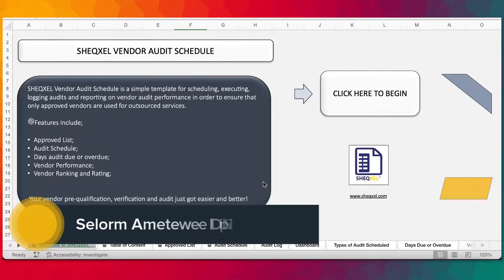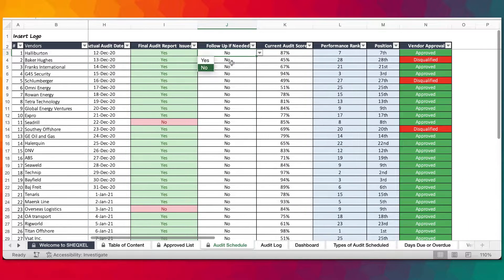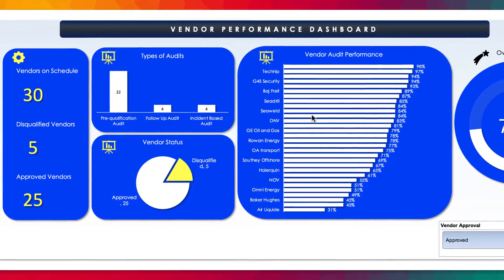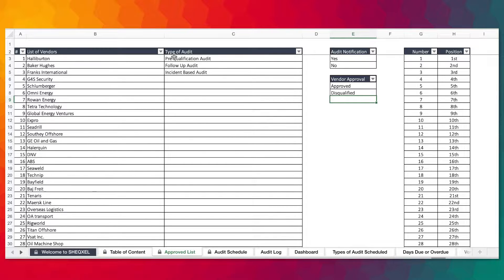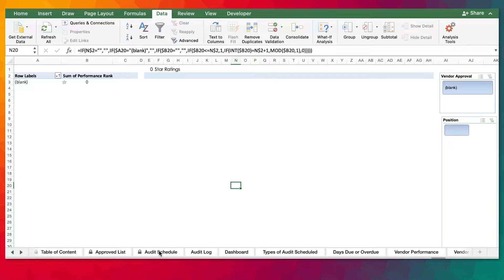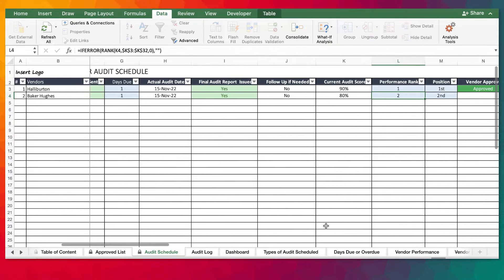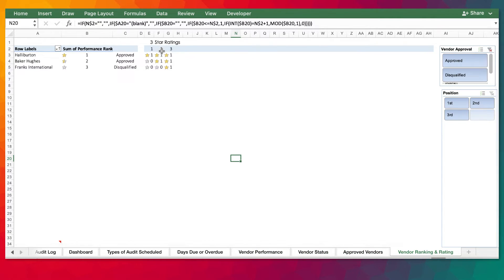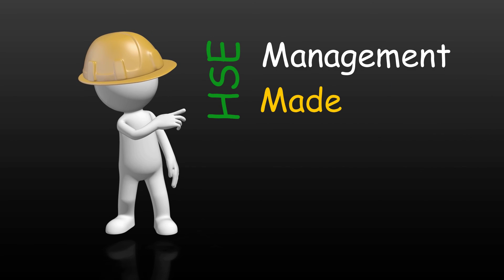How to Plan Audits on Vendors Using a Vendor Audit Schedule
Hello guys👋  In this video, I share how to plan audits on vendors to control external processes, products, and services as required by ISO 9001 standard clause 8.4 using the vendor audit schedule. The template will allow users to schedule audits, track days due or overdue to audit, follow up on planned audits, log the audits and report and rank vendor performance to maintain an approved list of vendors for outsourced services. This tool is the best vendor management tool for keeping an approved list of vendors.

0:00 - Intro
1:09 - Overview of the tool
1:41 - Approved List
2:13 - Audit Schedule
3:24 - Audit Log
3:45 - Dashboard
4:40 - Other Reports
5:05 - Vendor Ranking & Rating
5:43 - How to Use
10:39 - Outro